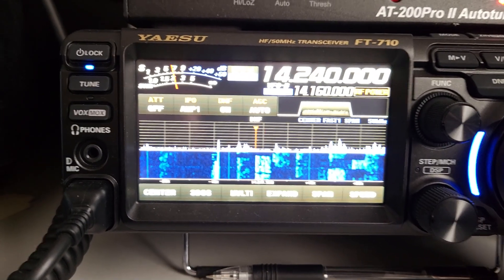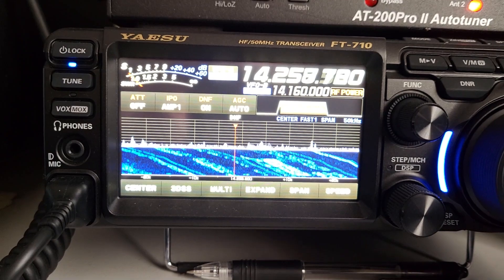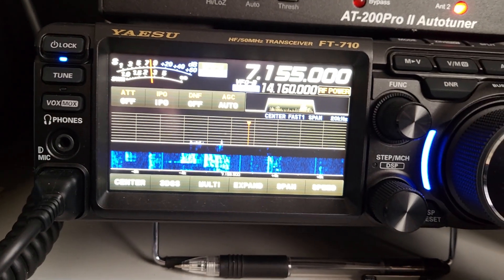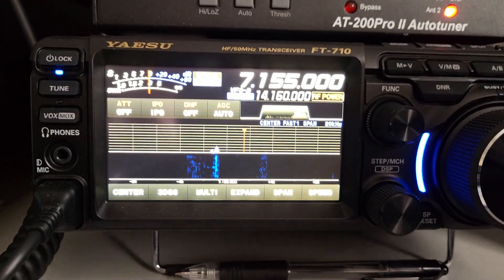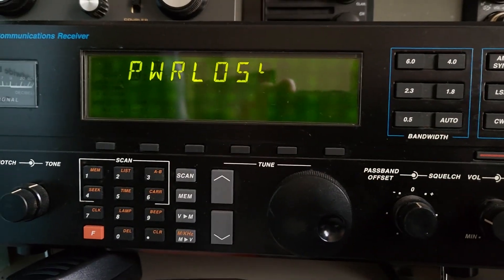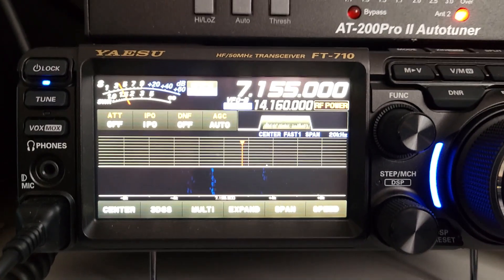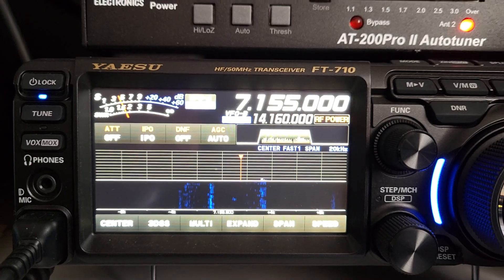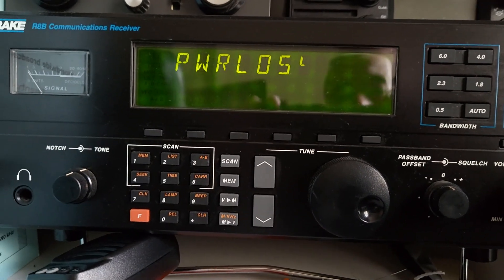Shortwave Iistening with the Icom 718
I tune the Icom 718 on the Shortwave Broadcast Bands= I find it rather noisy!!